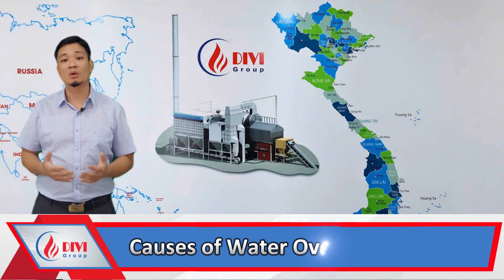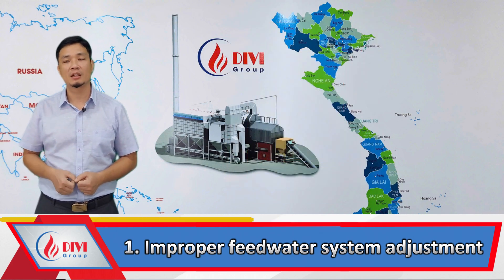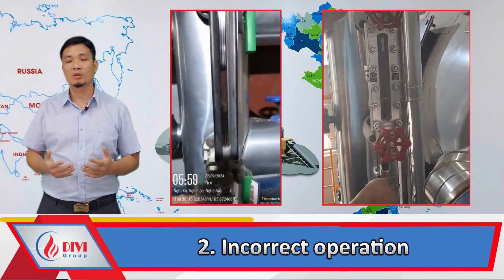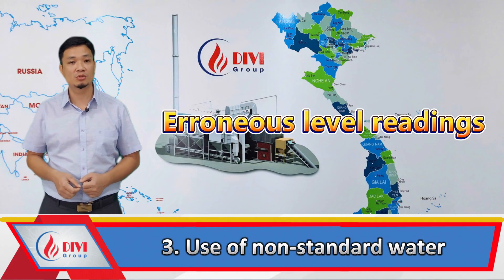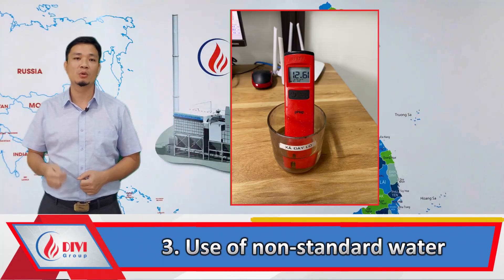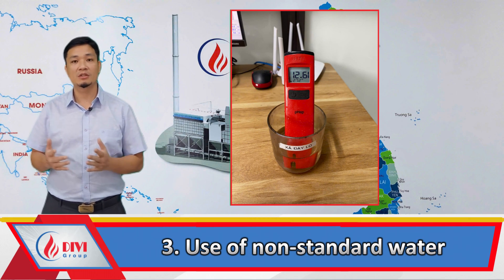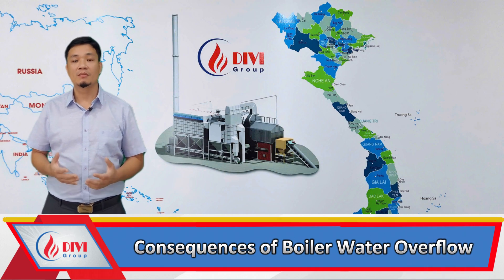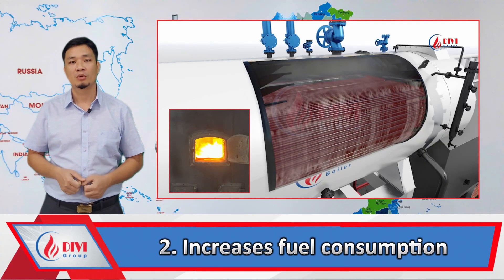Causes of Boiler Water Carryover & Effective Solutions!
🚨 In the video "Causes of Boiler Water Carryover & Effective Solutions!", we discuss how boiler water carryover is a common but often underestimated issue that severely affects performance and increases operating costs. This video dives deep into the causes, consequences, and solutions to help ensure your boiler runs efficiently and economically.

🔍 Key topics covered in the video:
✅ Causes of water carryover – Faulty feedwater system, incorrect operation, poor water quality, sudden steam load changes.
✅ Serious consequences – Wet steam reduces production quality, increases fuel consumption, and damages instruments and piping.
✅ Effective solutions – Immediately stop water feed, drain excess water, inspect the feedwater system, and regularly clean the sight glass.
✅ Preventive measures – Maintain water level alarm systems, monitor the sight glass, treat feedwater to standard, and provide in-depth operator training.

📅 Content Timeline:
00:22 – What is boiler water carryover?
01:28 – Causes of boiler water carryover
01:34 – Incorrect feedwater system
01:53 – Improper operating procedures
02:13 – Substandard feedwater quality
03:30 – Consequences of boiler water carryover
03:35 – Reduced steam quality
03:52 – Increased fuel consumption
04:04 – Damage to equipment
04:18 – How to fix water carryover issues
04:26 – Stop water feed immediately
04:33 – Drain excess water
04:45 – Check feedwater system
04:55 – Clean sight glass
05:25 – Adjust operating procedures
05:49 – How to prevent water carryover
05:53 – Maintain water level alarm systems
06:04 – Monitor sight glass frequently
06:21 – Proper feedwater treatment
06:46 – In-depth operator training
06:56 – Conclusion

📌 Fanpage: Nồi hơi đỉnh việt (Vietnam's Top Boilers)

DIVI – Your expert in safe & efficient industrial steam solutions! 🚀